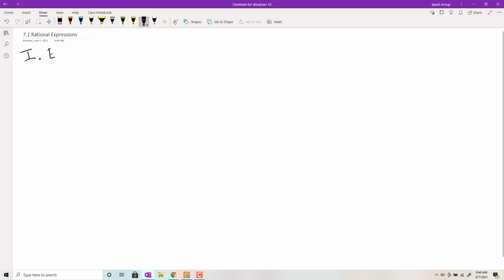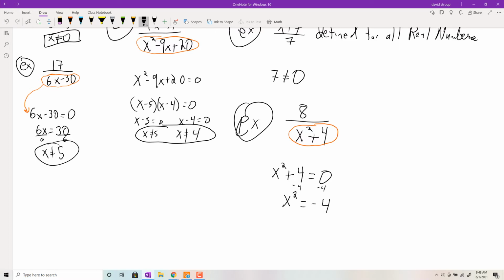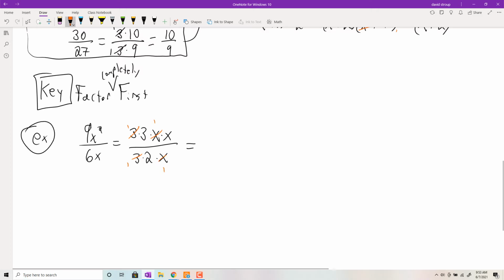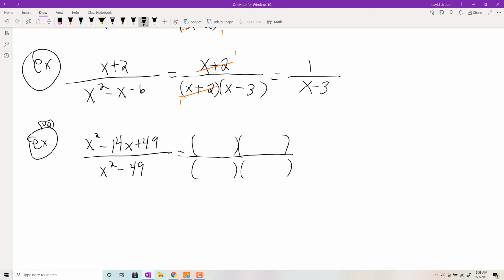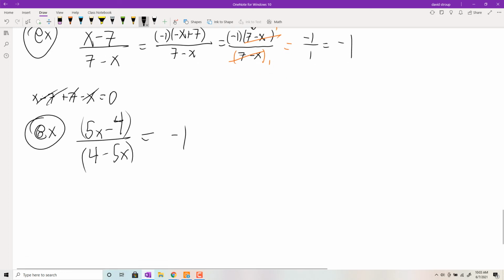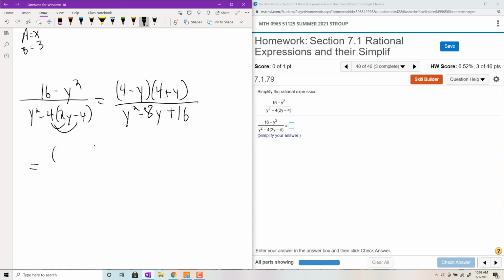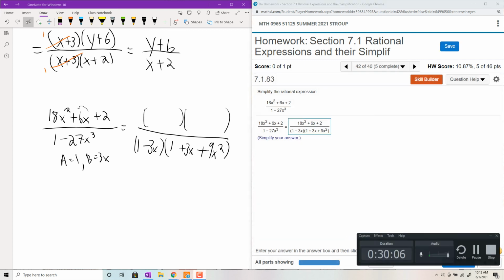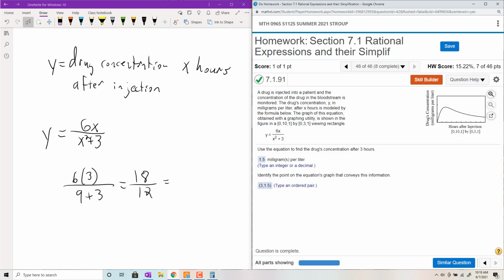7.1 MTH 0965